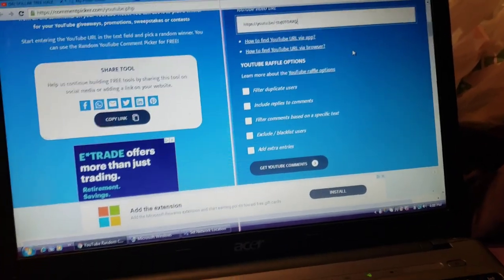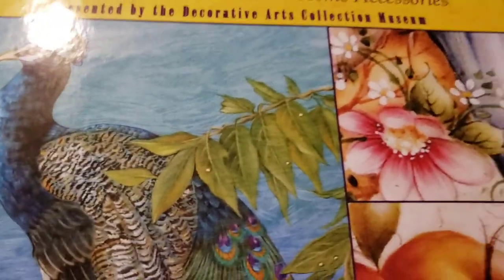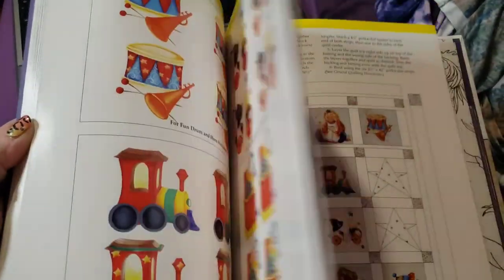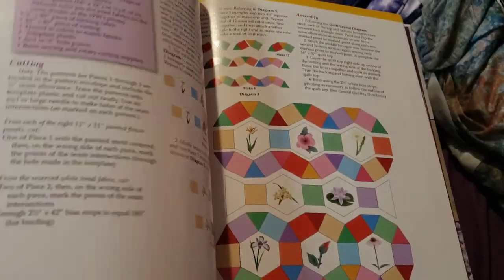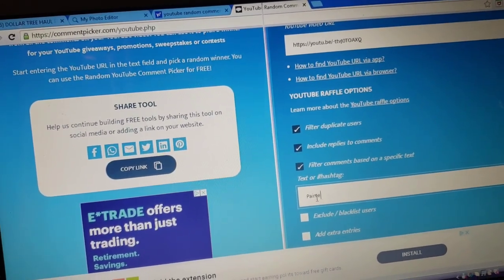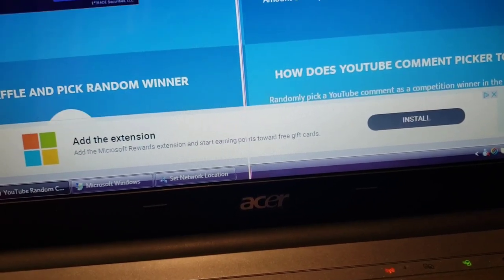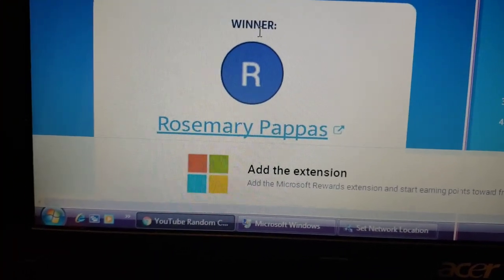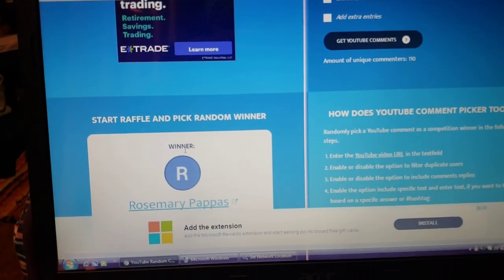GIVEAWAY WINNER 📚 PAINTED QUILTS BOOK